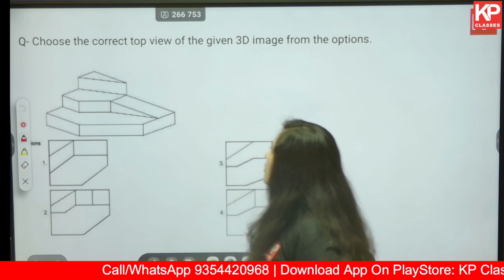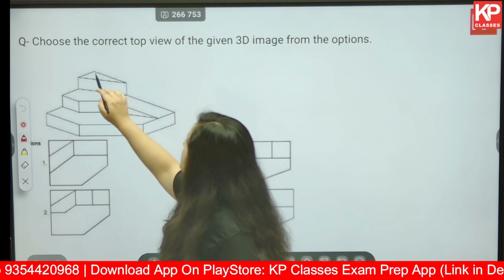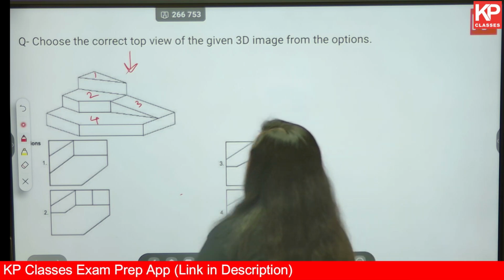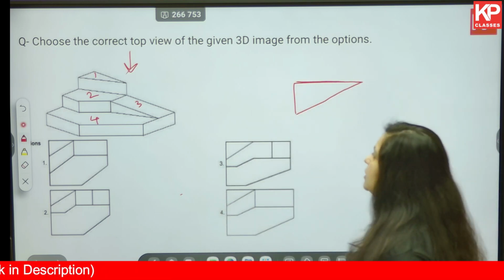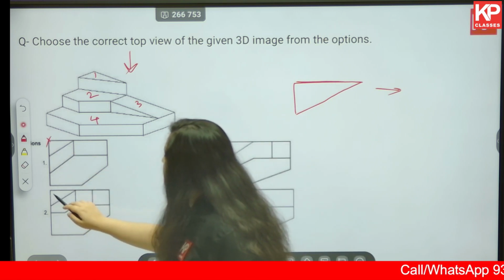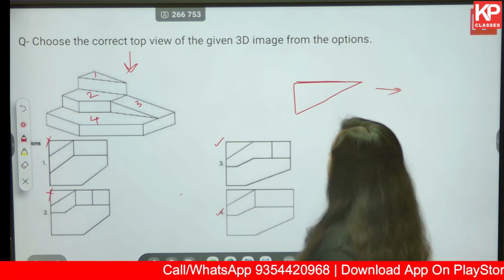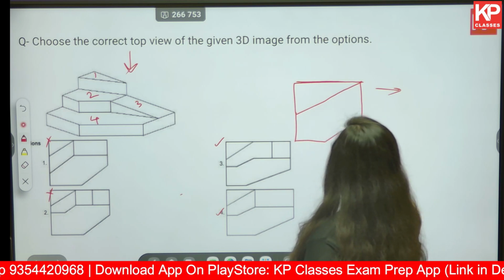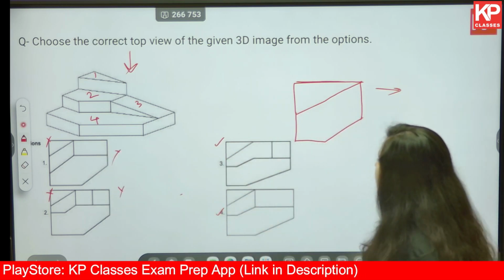🔥 JEE (B.Arch) 2024: Question No.23 | Previous Year Question Papers | Detailed Solution